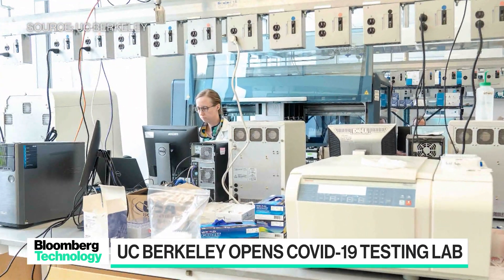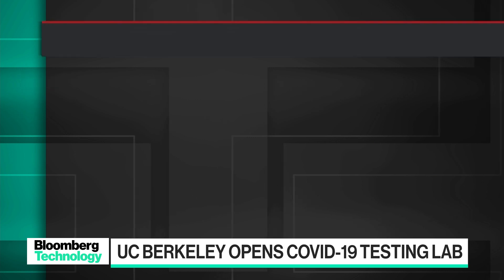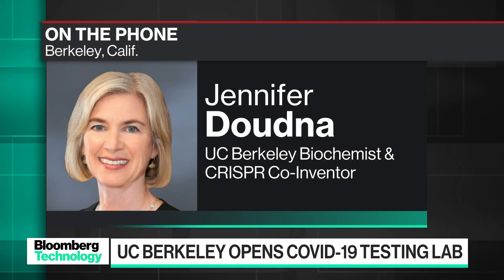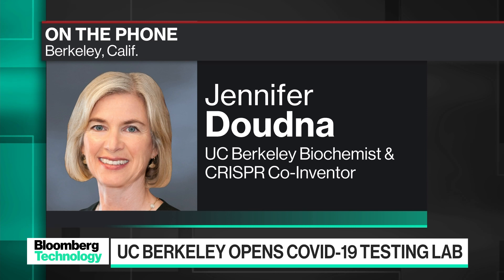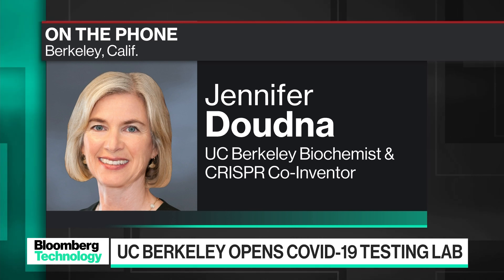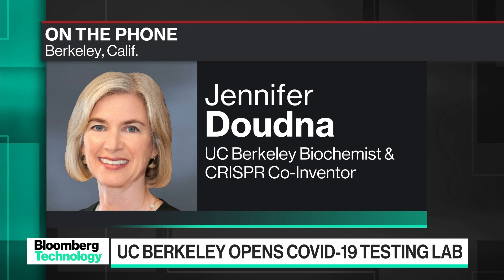COVID-19 Testing Lab Opens at UC Berkeley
Apr.06 -- Jennifer Doudna, biochemist at University of California at Berkeley and Crispr co-inventor, discusses the partnership between the Innovative Genomic Institute and the university  to run rapid response testing during the COVID-19 crisis with Emily Chang on "Bloomberg Technology."